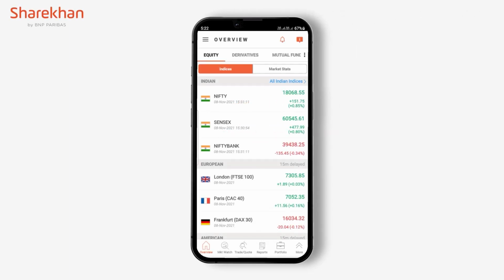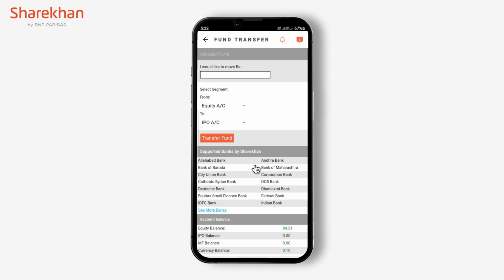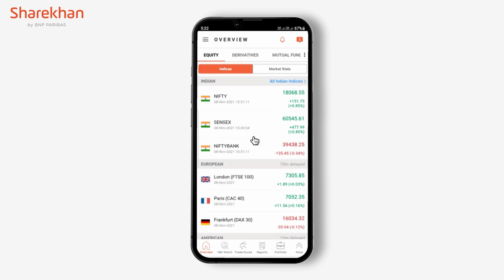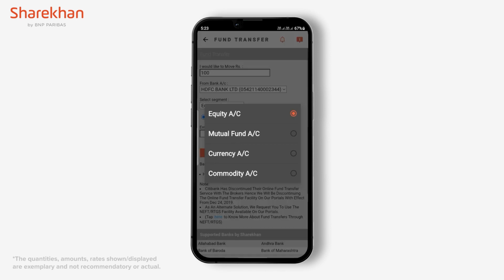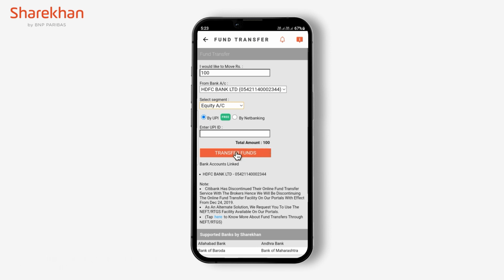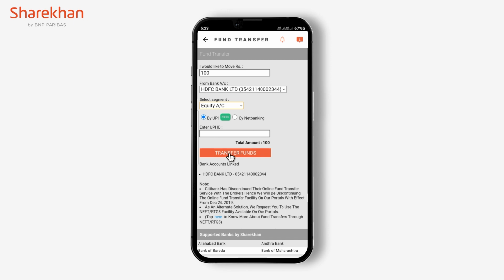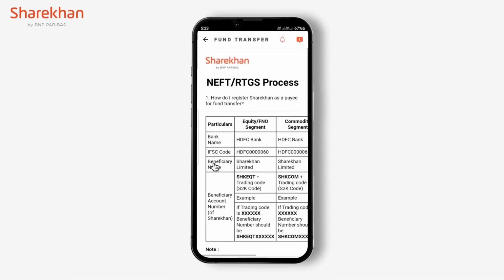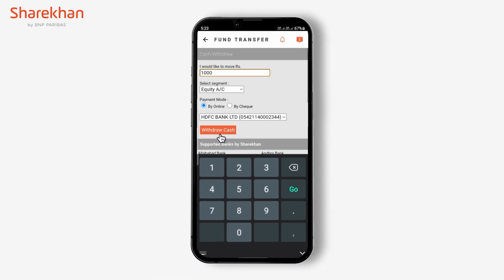How to Transfer Funds (Add, Withdraw, Allocate) | Sharekhan App Features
This video explores all the options you can use to transfer funds into and from your Sharekhan account via the Sharekhan app.
We’ve divided fund transfers into the following three parts and touched upon all three in the video:
• Adding funds to your Sharekhan account
• Withdrawing funds from your Sharekhan account
• Allocating funds from one segment into another
We explore the steps involved to add funds to your Sharekhan account via the following three available options:
• UPI
• NetBanking
• NEFT/RTGS
As of the date of this video, Sharekhan has tied up with 38 banks to facilitate online fund transfers using UPI or NetBanking modes. This means that you can transfer funds to your Sharekhan account at no extra cost!
The video then moves on to the steps involved to withdraw funds from your Sharekhan account to your bank account and we see the step-wise process in brief.
Open a free* Demat and trading account in just 15 minutes* with Sharekhan
(* T&C apply)
Download the 𝗦𝗵𝗮𝗿𝗲𝗸𝗵𝗮𝗻 app:
Opening a Sharekhan demat account allows you to not only engage in Intraday Trading and Derivatives but also participate in the share market with F&O, trading in the Equity market and Commodity market at a competitive brokerage.
In our endeavour to be the best trading platform with the best trading app in India, we put out instructional videos from time to time on our platforms, with the intention of sharing how to use trading app of Sharekhan.
The best stock trading apps have a user-friendly interface, which we have focused on in our Sharekhan mobile app.